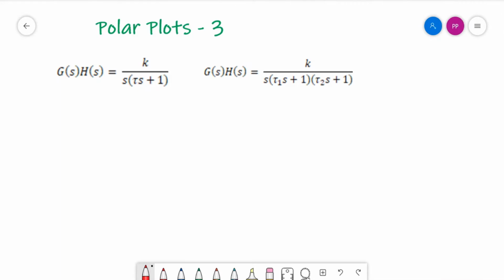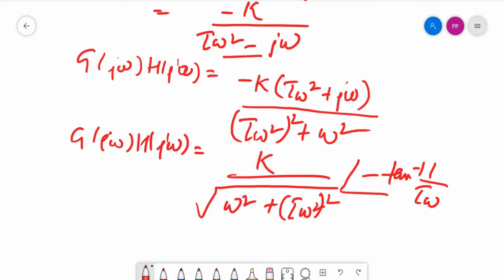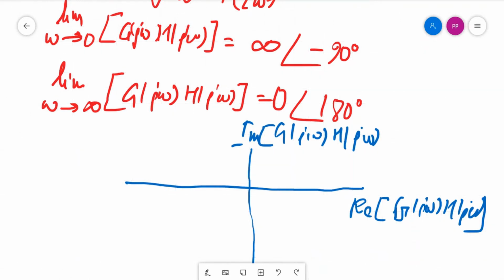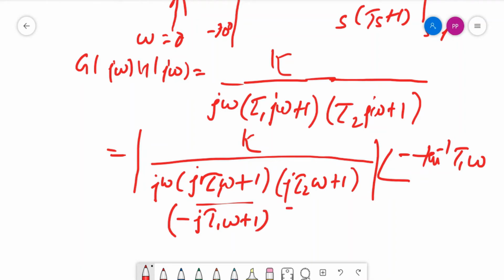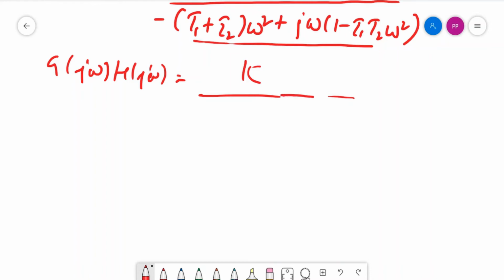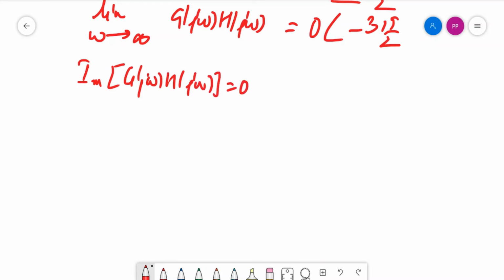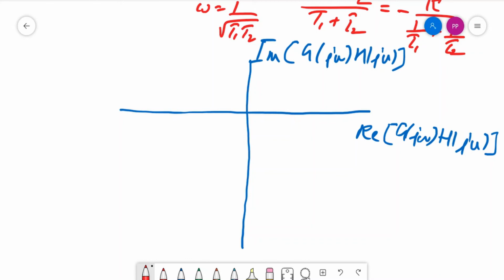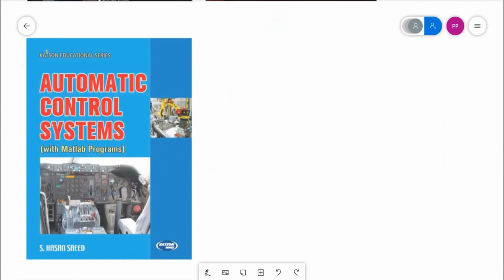3. Polar Plots - 3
This video clip is the third lecture on Polar Plots. This lecture elaborates the two most commonly used transfer functions in the frequency domain analysis of system stability.